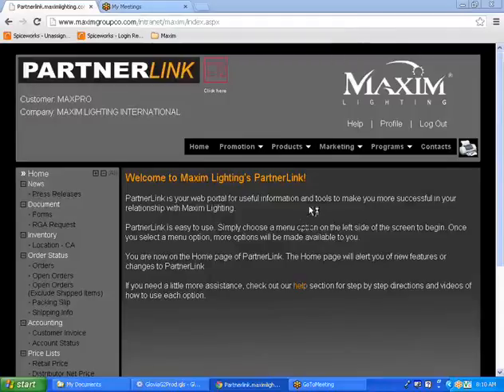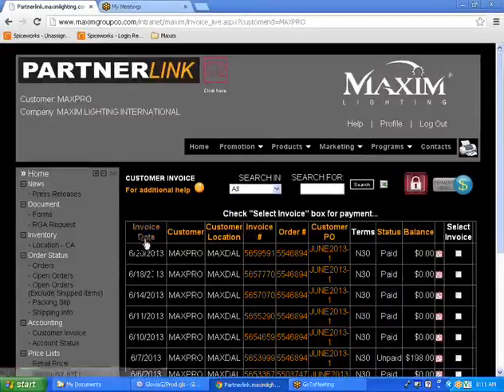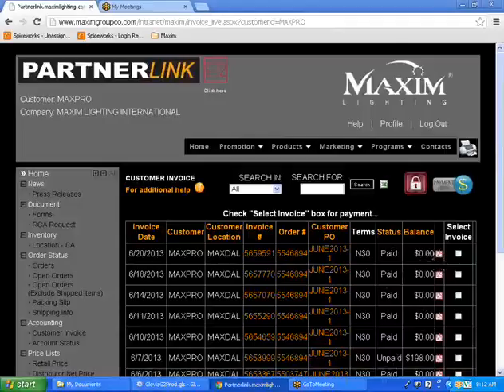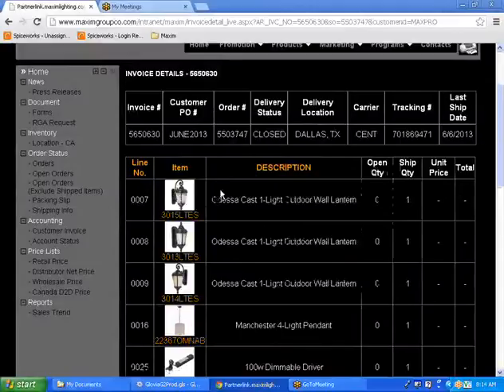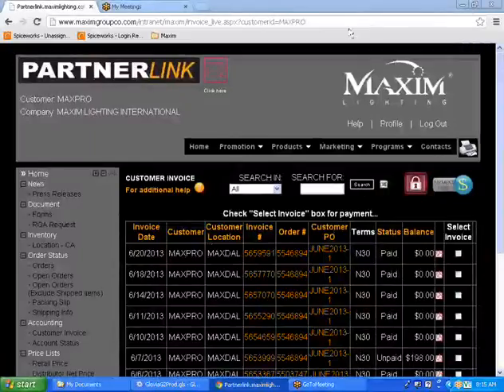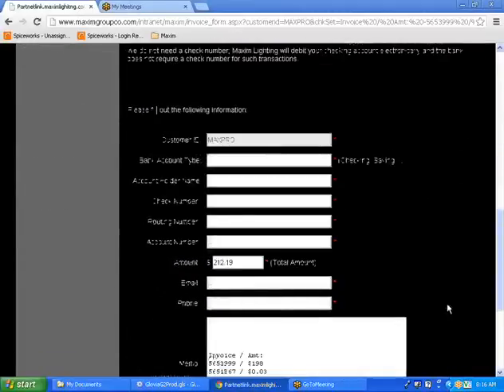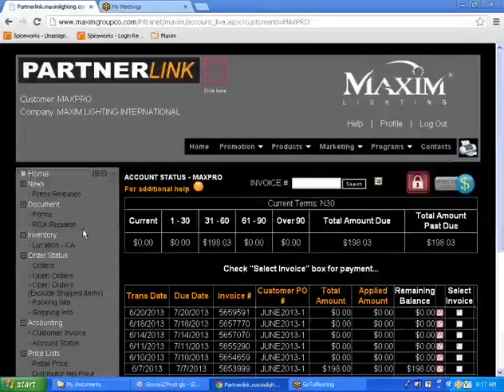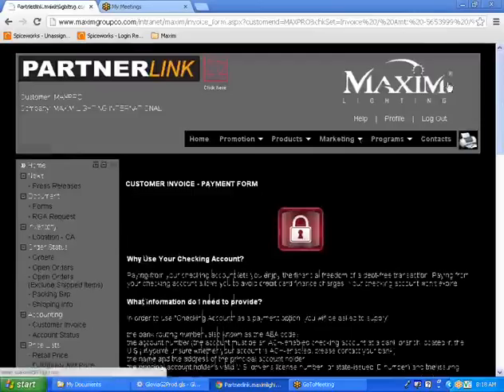Partnerlink cust accounting